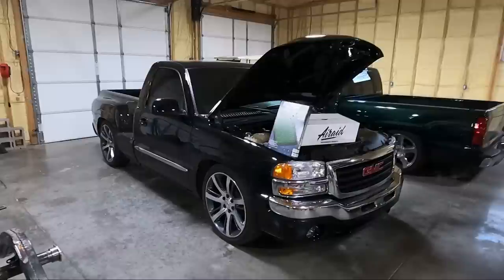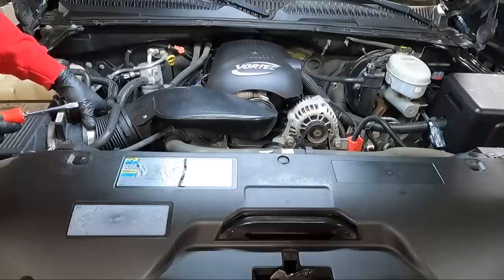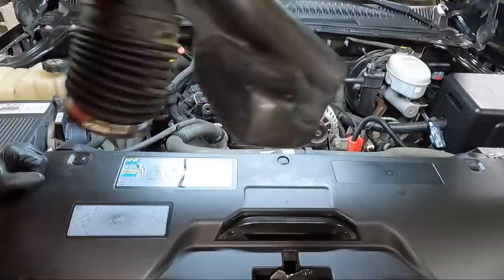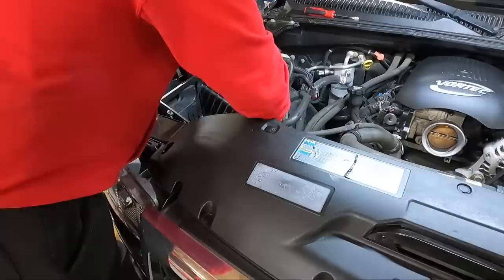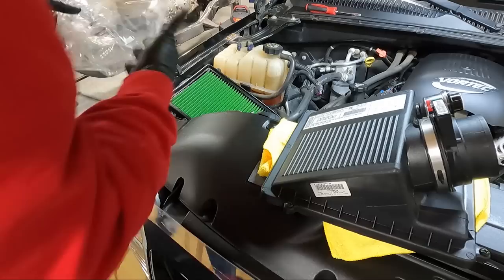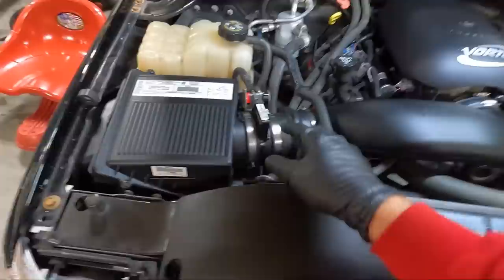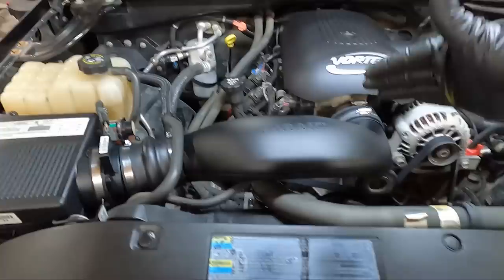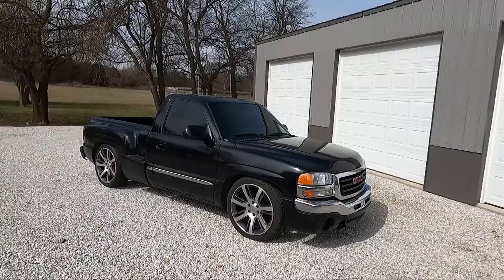Cold Air Intake Installation and Testing with Dragy on the NBS GMC Sierra Stepside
Parts
Intake Tube

Tools
Hood Light
Hp Tuners
Brake Parts Cleaner
Microfiber Towels
Chemical Guys Coating
Super Clean

Some of the Parts Already Installed
Drop Kit
Drop Shocks
Head Lights
Radio Installation Bracket
Pac Harness for Steering Wheel Controls
USB Extension Harness (CLA location)
Antenna Adapter
Short Antenna
LED for Glove Box
Lower Door Reflector LED Bulbs
Door Handles
Black Touch Up Paint
Mirror LEDs
3rd Brake Light
LED Dome Light
LED Map Lights
Carpet Dye SEM 17223 (Tough to Find)
Amp Used
Third Brake Light
Third Brake Light Bulbs
Power Post for GM Battery
Kicker Wiring Kit
Back Up Camera
Aftermarket Drop Shackles
LED License Plate Lights
Driver Side Tail Light
Passenger Side Tail Light
Reverse Bulbs
Tailgate Handle and Bezel(Smooth)
Tailgate Cap Stepside only
Tailgate cap screws
Driver Side Head Light
Pass Side Head Light
Driver Side Side Marker
Pass Side Side Marker
Headlight Bulbs
Side Marker LEDs
Turn Signal Bulbs
LED Daytime Running Lights
DRL Socket
Electric Fans
Electric Fan Harness
160 Thermostat

In this video we install an airaid cold air intake. I know there are several different cold air intakes for the 4.8 and 5.3 Silverado and Sierra on the market. In my opinion the open filter to the hot engine doesn't gain as much but I could be wrong. I have always had great luck with the airaid products. This is the tube only or the M.I.T. kit. It reuses your factory air box and fits Great. I also chose to use a green filter usa air filter. I like the design and I think the green filter usa filter flows the best from testing. I did decide to test the performance after installing but with tire spin the dragy didn't give me any good news. If you are looking for the best fitting cold air intake or cai for a silverado sierra, this won't disappoint. It fits great and the cost isn't bad. Kind of a budget cold air intake for silverado and sierra trucks. Beware that this only works with electric fans. Hit the Comments and let me know what you think.

Video editing
Photo editing